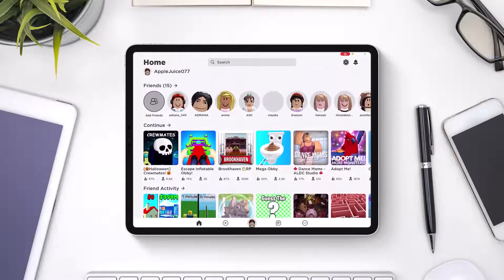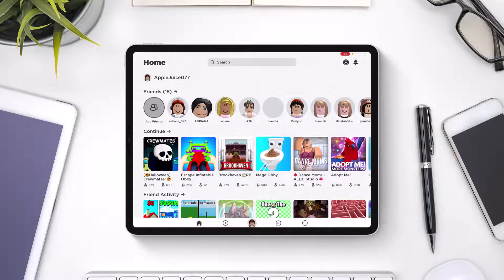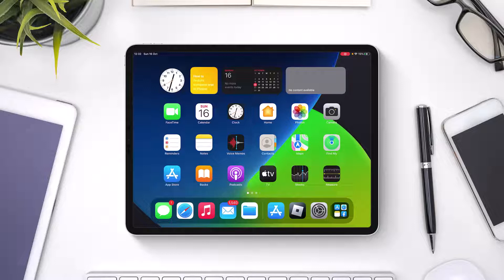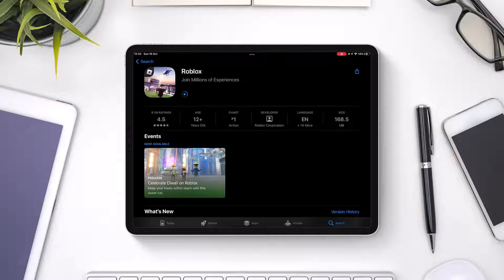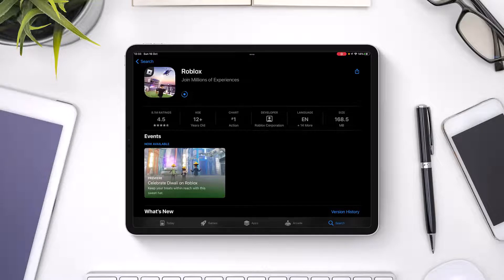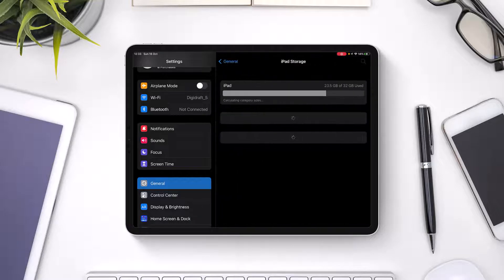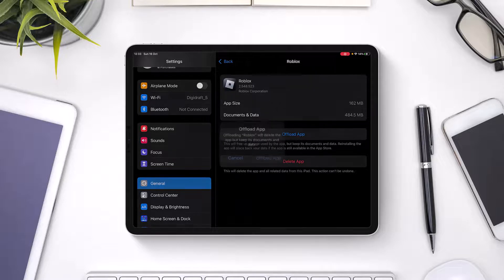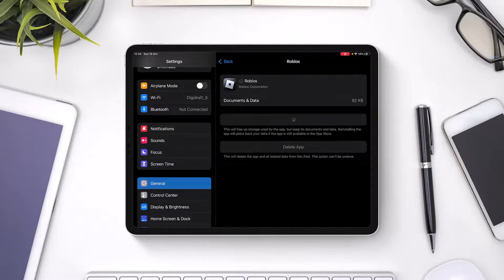Error Code 529 Roblox - How to Fix on iPad !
In this video, I will quickly guide you on how you can fix the error code 529 on Roblox. So make sure to watch this video till the end.

1) Try logging out and logging in back again
2) Open App Store
3) Search for Roblox
4) Update the Roblox app if there is an update available
5) Restart your iPad
6) Offload the app from the settings
7) Hopefully, one of these would have solved your issue.

~ Time Stamps:
0:00 Introduction
0:22 Re-Login / Log Out
0:53 Restart Your iPad
1:07 Check for Updates
1:32 Offload Roblox App
2:14 Outro: Final Verdict